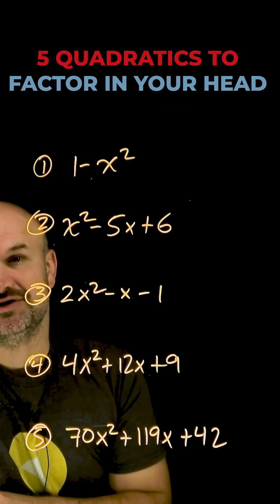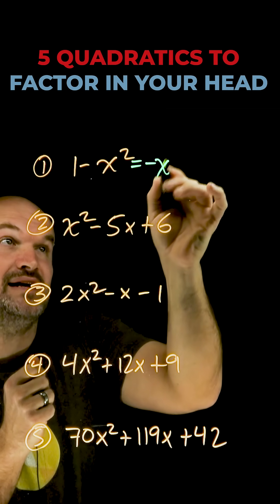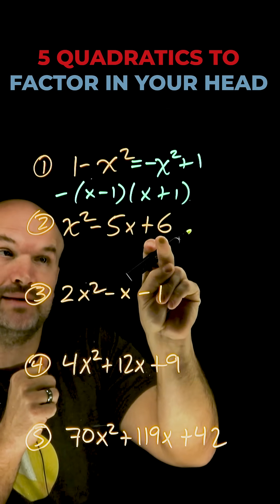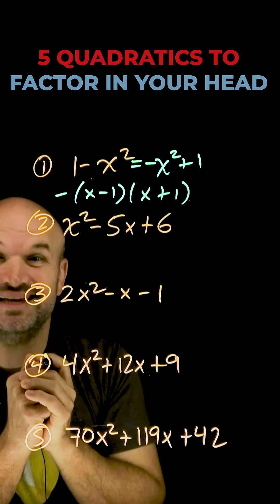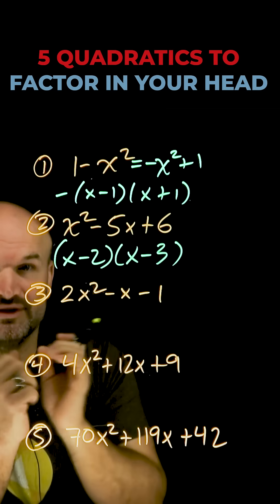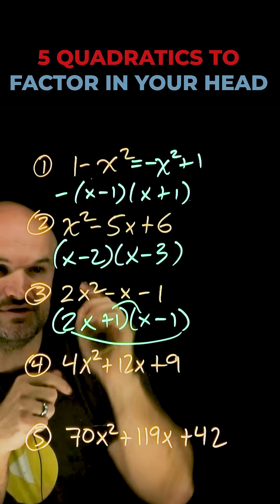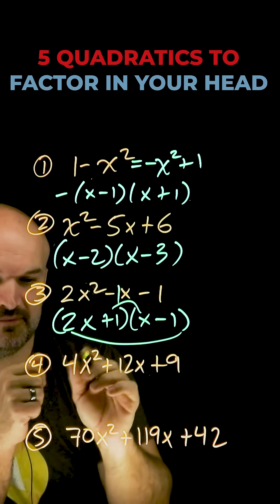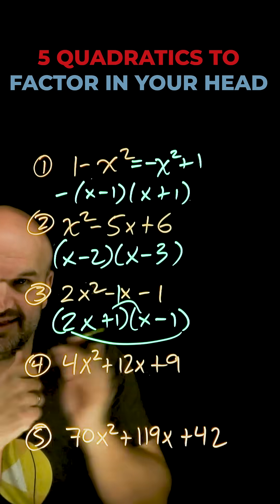Factor in Your Head (5 Quadratics To Try)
Let's make sure that you are comfortable factoring quadratics. In this video I want to highlight 5 quadratics that you should be able to do in your head.